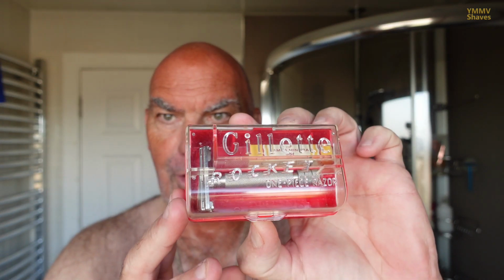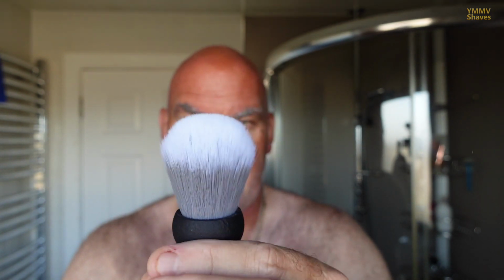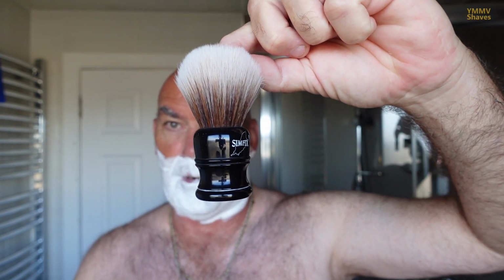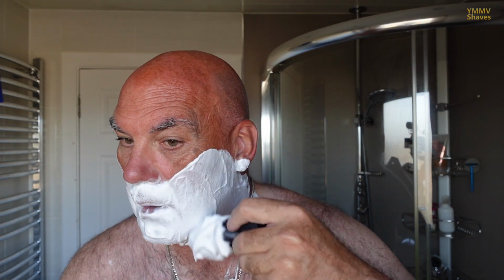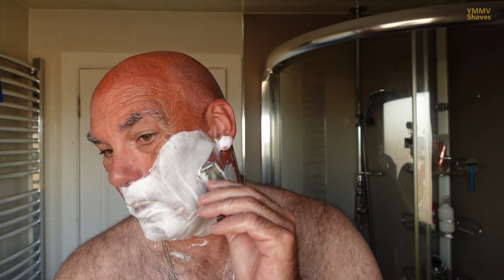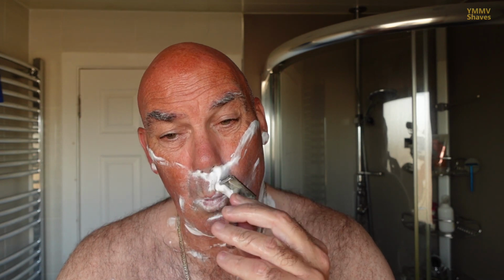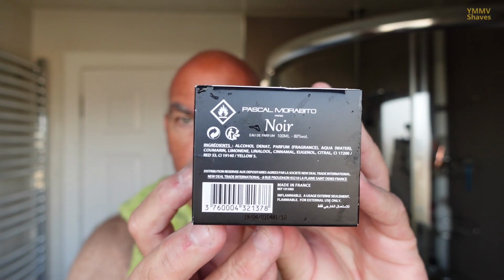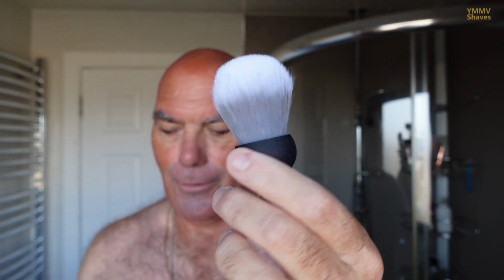Something old, something traditional and something new [#283]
Traditional wet shaving meets modern technology…

A while ago I came across a design for 3D printed shaving brush but never pursued the idea.  The idea returned recently, so after a discussion on the channel Telegram chat group (link below) the idea came fruition…

Shave Of The Day – Gillette Rocket (1949) ; Polsilver Stainless (6) ; Martin De Candre Natural ; Alpha Shaving 3D Printed 26mm Silksmoke Barbell ; Boots Cucumber Facial Toner,Pascal Morabito Sultan Noir